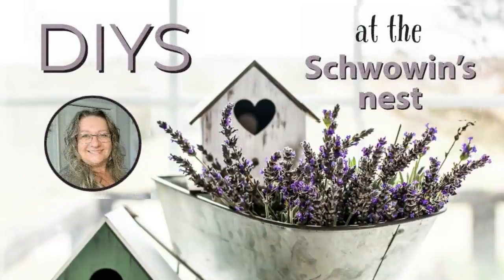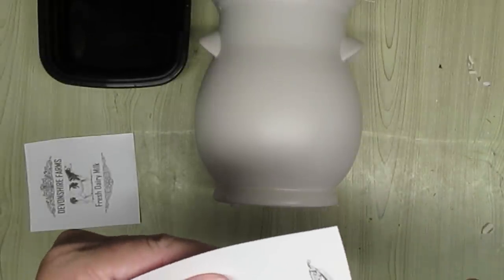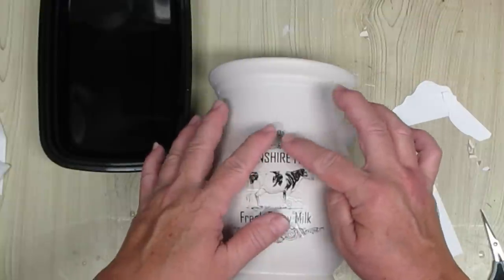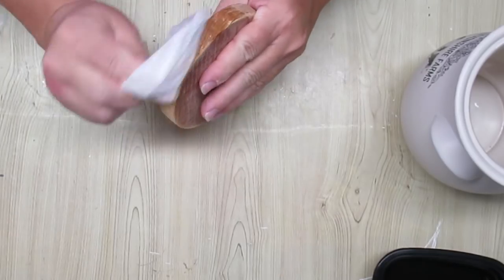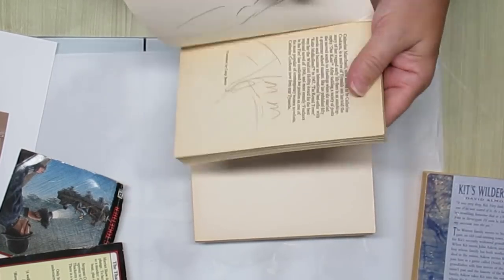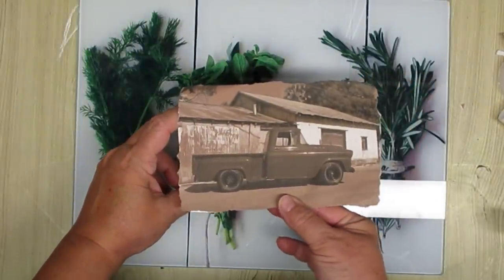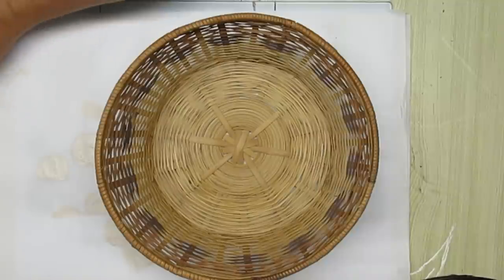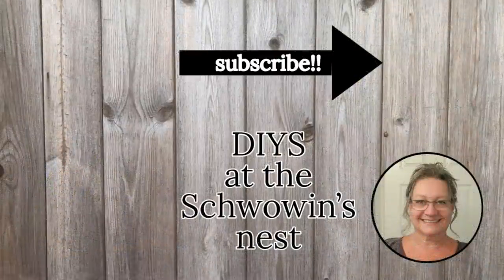🌟CLASSIC FARMHOUSE DECOR DIYS~Trash to Treasure DIYS~Thrift Store Upcycles~Crock Makeover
💗My heart is happy! I am back to doing my favorite diys and I hope you love them too! Enjoy!

Here are my individual links.

Pine Picks:

Hiipoo
Sublimation Ink:

Sublimation Ink with Syringe:

Sublimation Paper:

Teflon Heat Resistant Sheets and Tape:

Heat Transfer Paper:

Waterslide Paper

Miter Shears:

Starbond Products:

Medium Glue:

Accelerator Aerosol:

Thin, Medium & Thick Glue plus Accelerator Aerosol Bundle:

14" Paint Stir Sticks

Sharpie Oil Based Paint Pens, pack of 3:

Krylon Spray Paint Trigger:

Weldbond Glue:

DIY Chalk Paint Recipe:
2 parts acrylic or latex paint
1 part pure talc (Do not use cornstarch baby powder it won't work because the cornstarch is too slippery!)

Talc Powder: